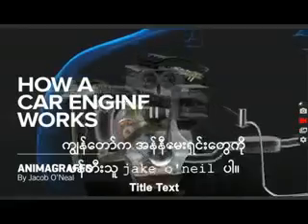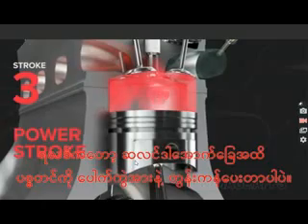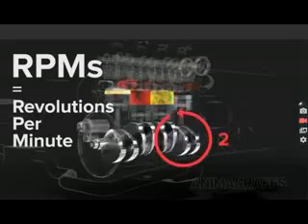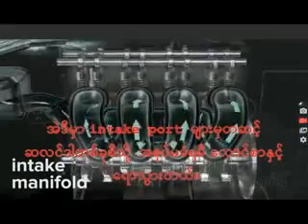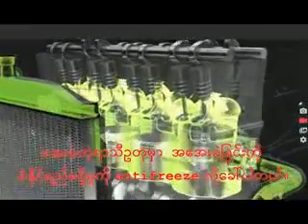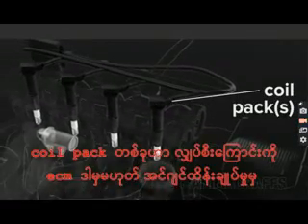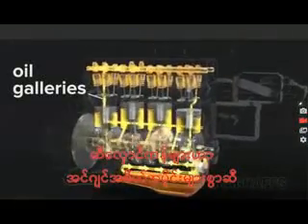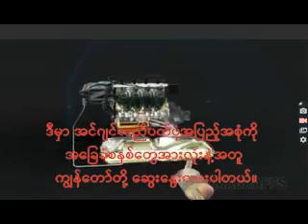ကားအင်ဂျင် ဘယ်လိုအလုပ်လုပ်သလဲ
car engine